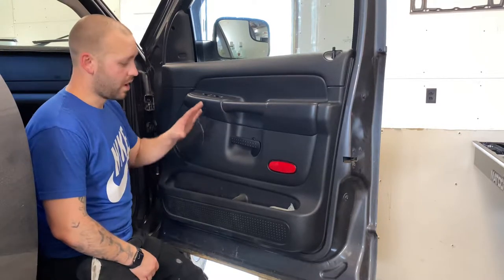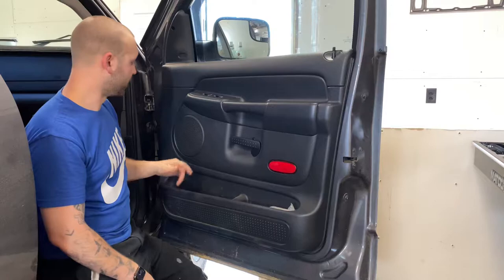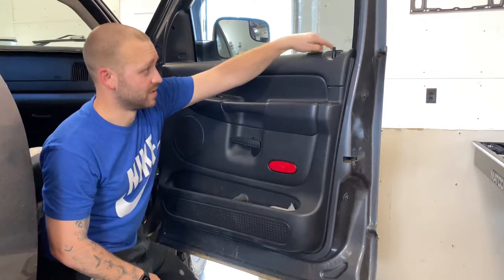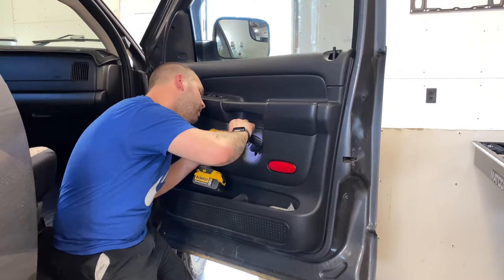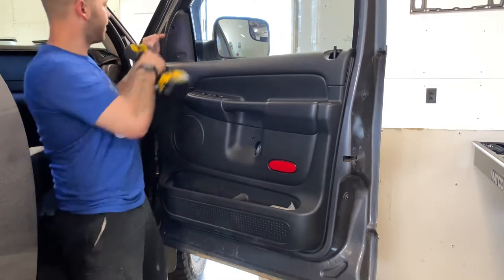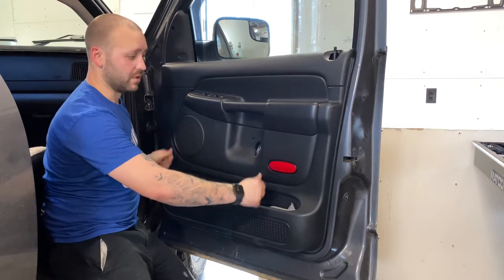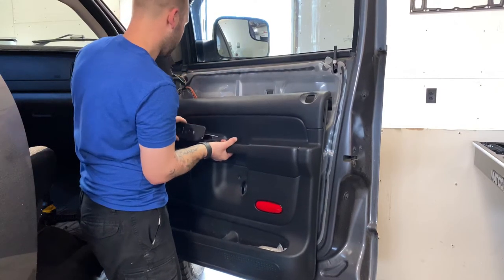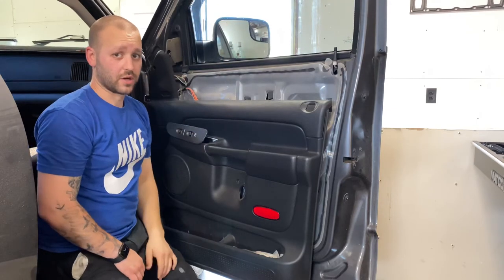How to Remove Door Panel | 02-08 Dodge Ram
How to remove the front door panels on your 2002, 2003, 2004, 2005, 2006, 2007, 2008 Dodge Ram.

Here are the tools you’ll need..
Trim removal tool or flat screw driver
Phillips screw driver or Phillips bit for drill
Either a T40 Torx bit or 10mm socket

First, remove the small trim from around the door lock lever.
Using the 10mm / T40 bit, lift the interior handle slightly to access and remove the handle.
There are four Phillips screws to remove- Center of panel, top of panel at a pillar, and bottom of panel.
Once hardware has been removed, simply lift up to unhook the panel from the door. Unplugging two connectors below door switches will allow the door panel of your Dodge Ram to be completely removed from the door.